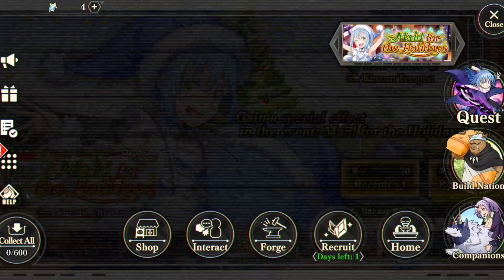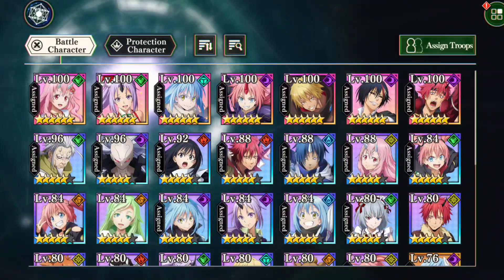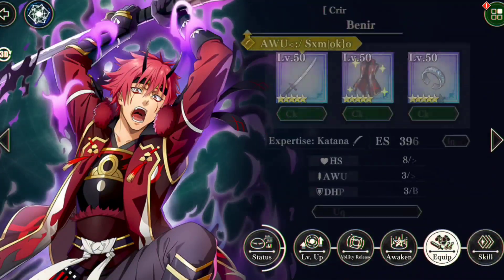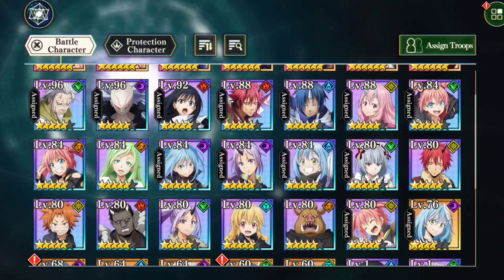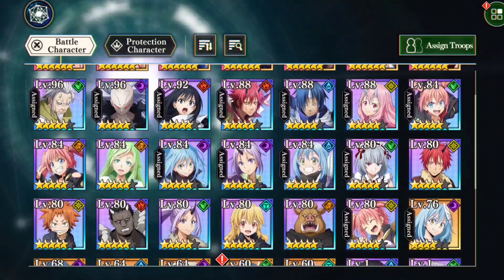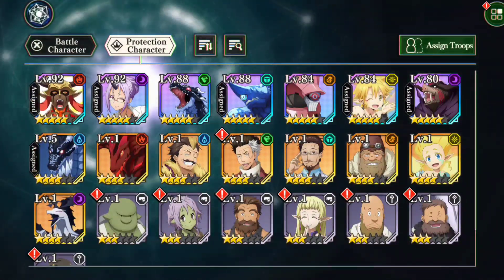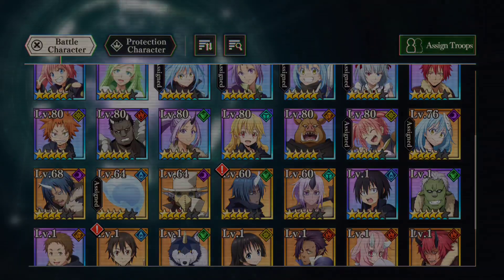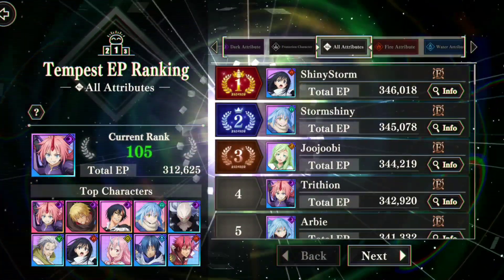What a WHALE BOX Looks Like | Slime - Isekai Memories